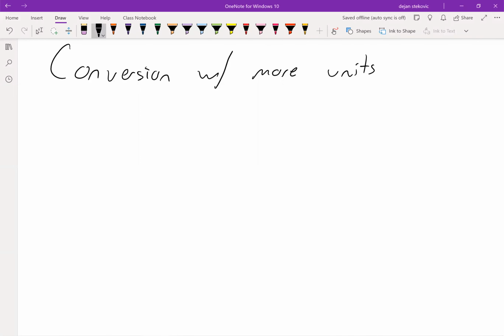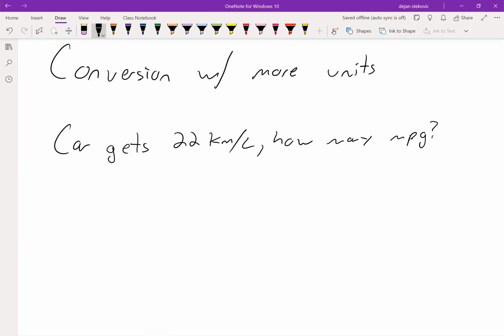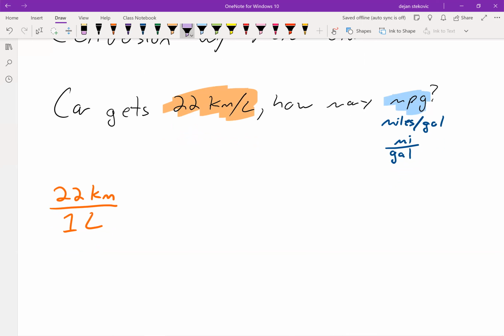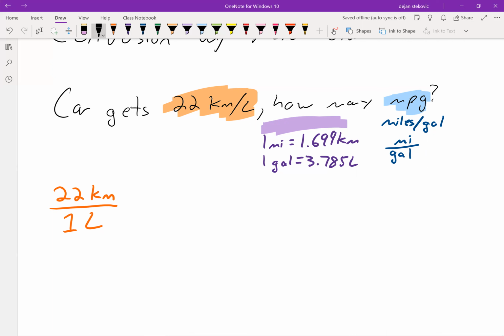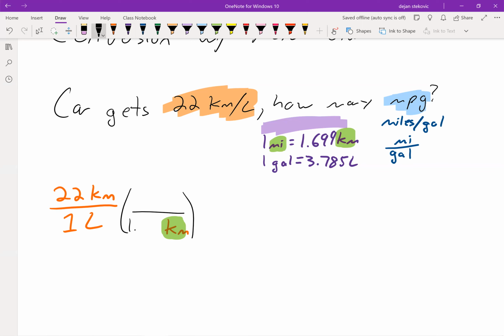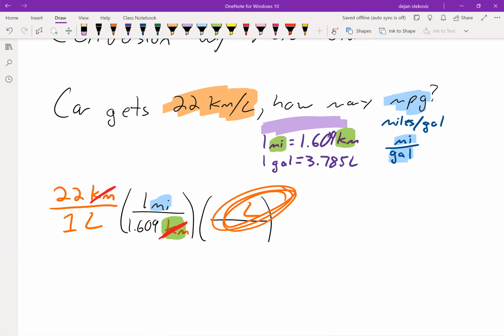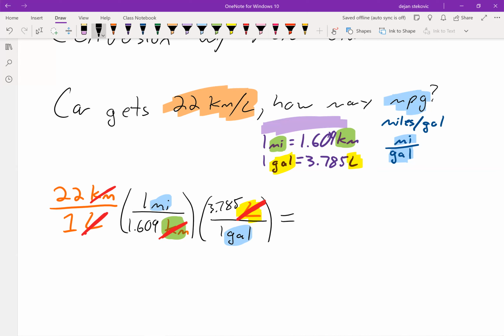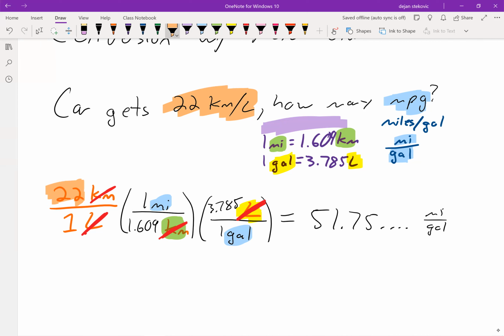CHEM101 5 15 Conversion with more units